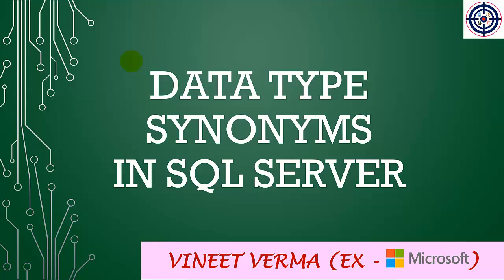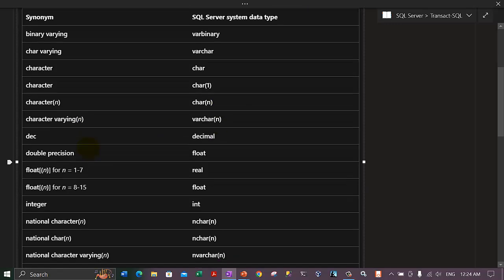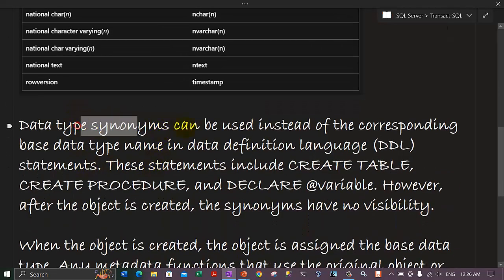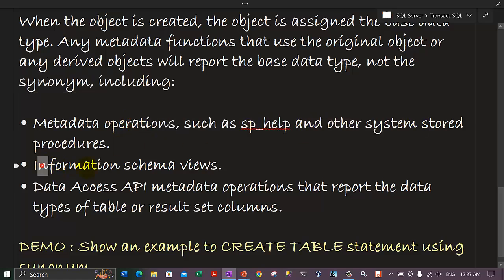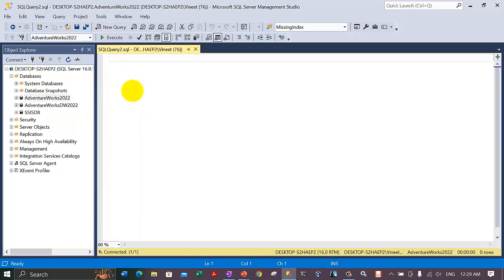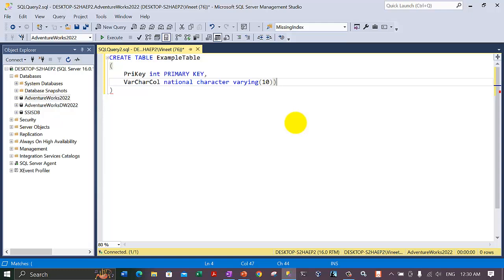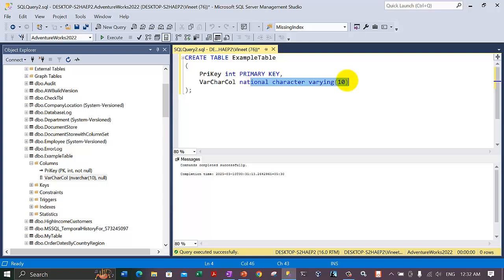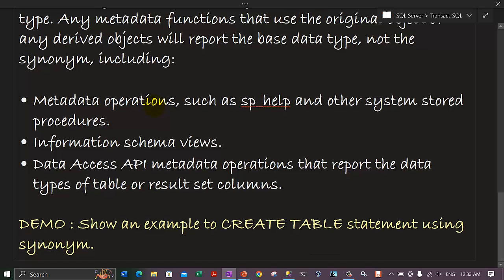Data Type Synonyms | Microsoft SQL Server | Data Science | Techie Vineet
In this video, we have talked about Data Type Synonyms and their associated Data Types in SQL Server. We have also taken you through the following DEMO:

DEMO : CREATE TABLE statement using synonym.